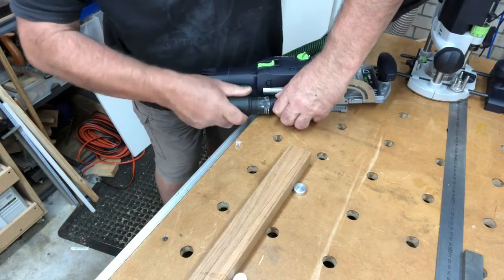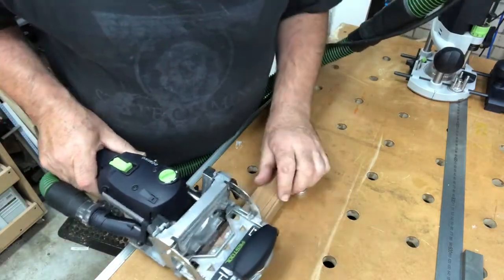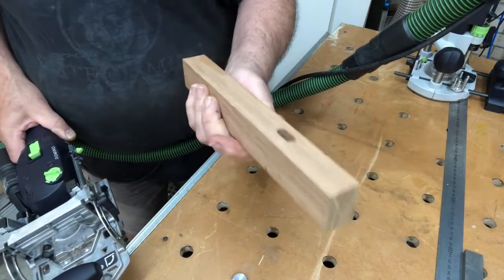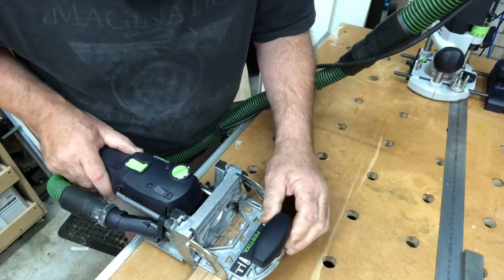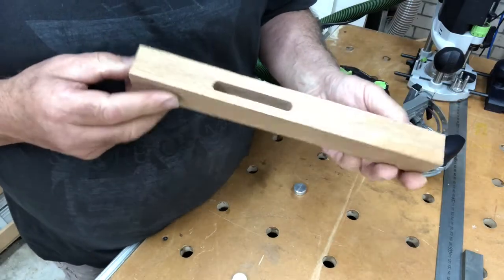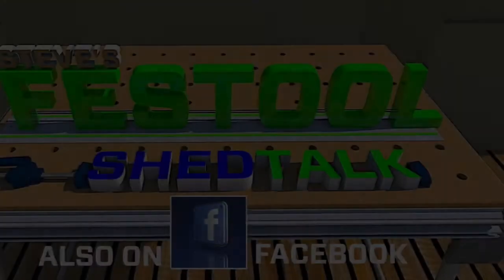DOMINO SLOTTING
Tip showing that you can create slots using your Domino instead of setting up your router if you want some small slots for say jig making or making your own tenons.